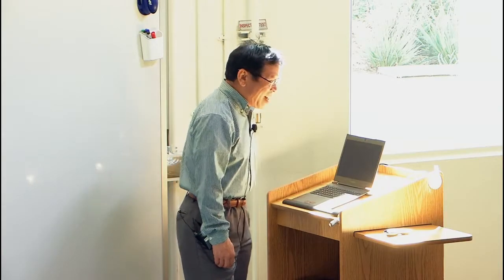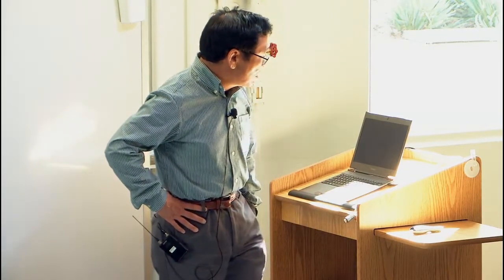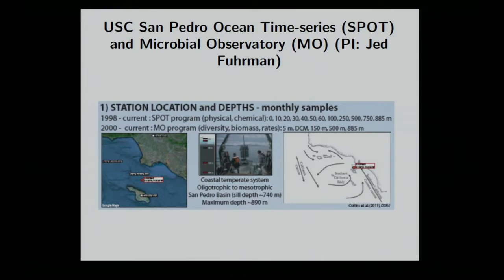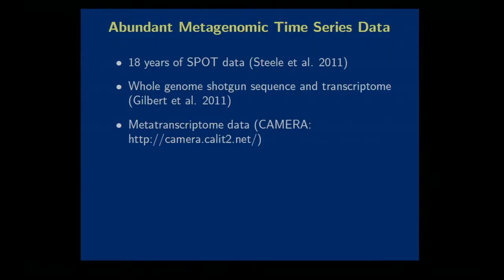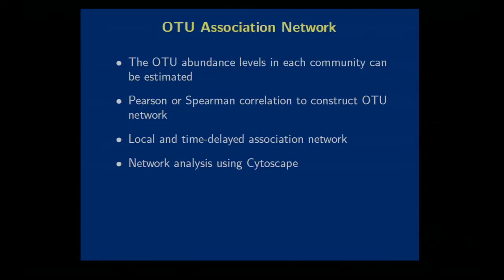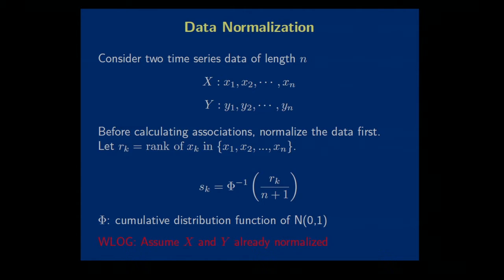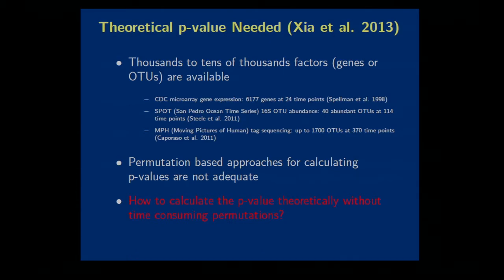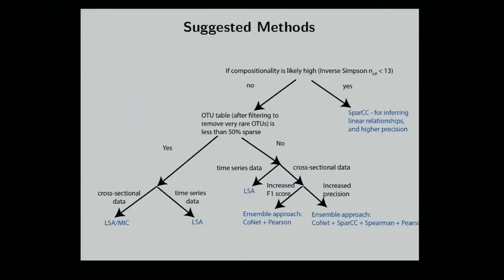Local Similarity Analysis (LSA) of Time Series Data and Applications to Metagenomics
Fengzhu Sun, University of Southern California
Network Biology